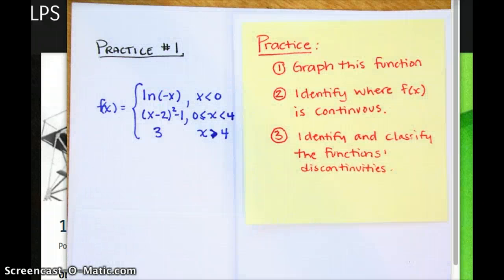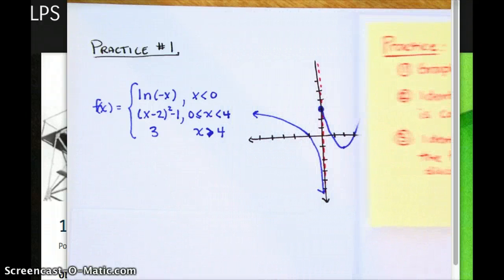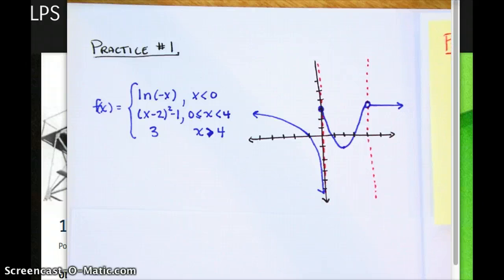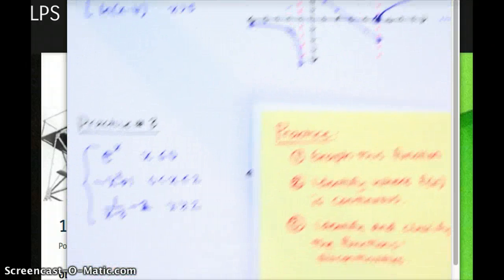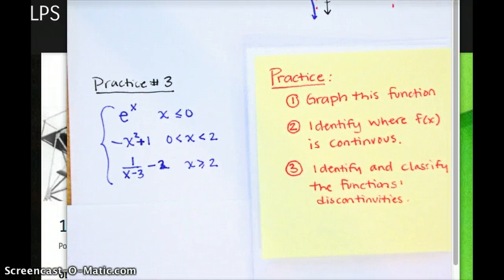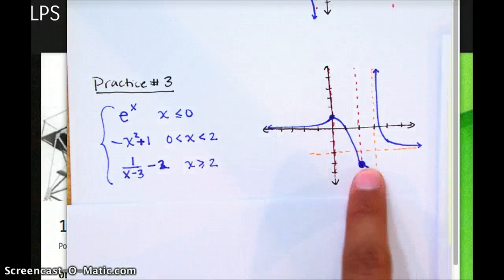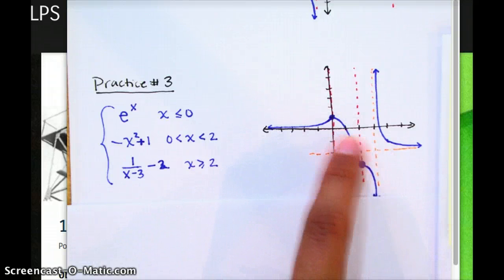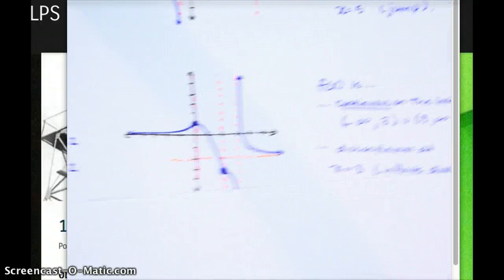Extra Practice: Continuity of Piecewise functions.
This video has four examples of piecewise functions for you to graph and analyze continuity. There is no explanation in this video so if you struggle you should go back to the last one where I explain.